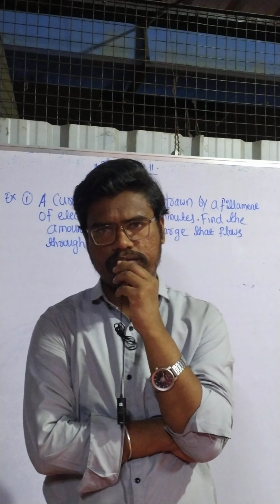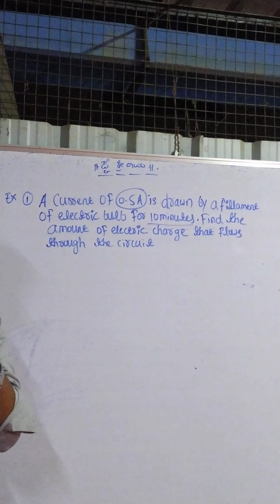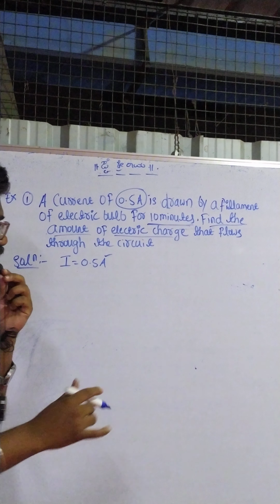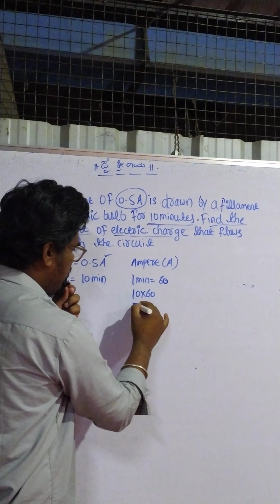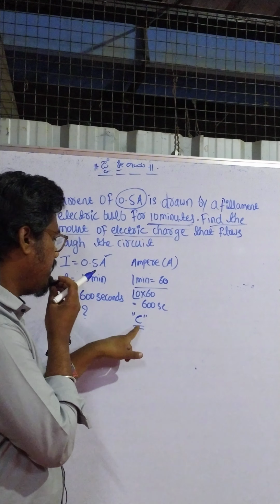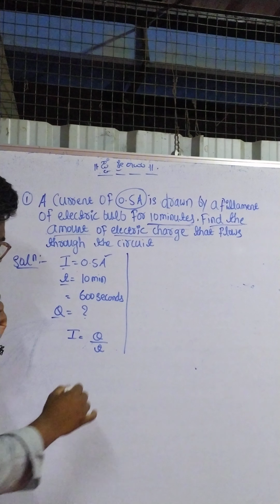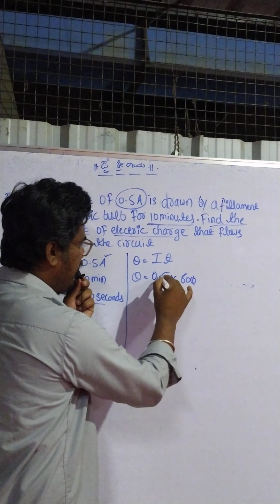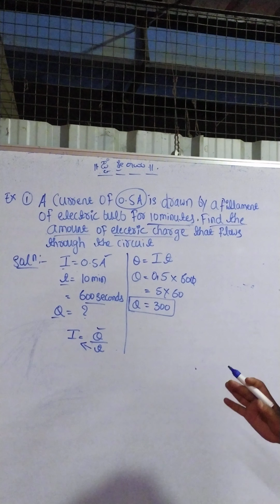Class 10 Electricity Numericals # charge # current # time